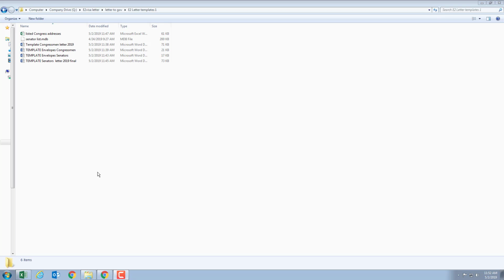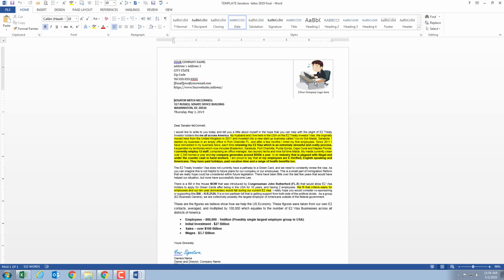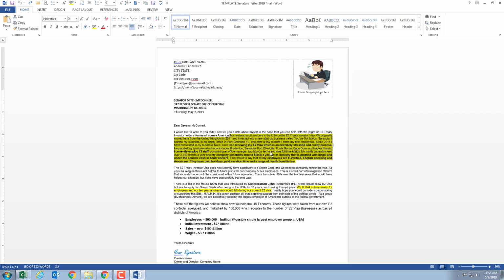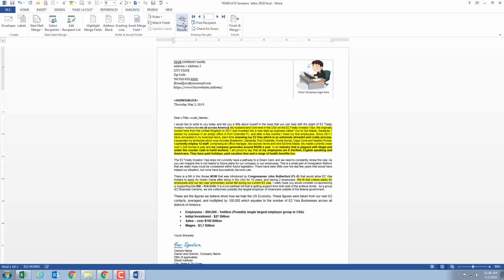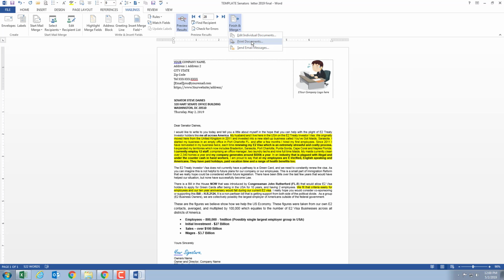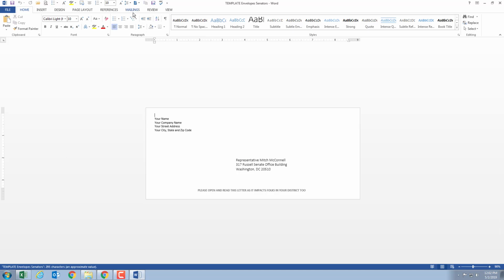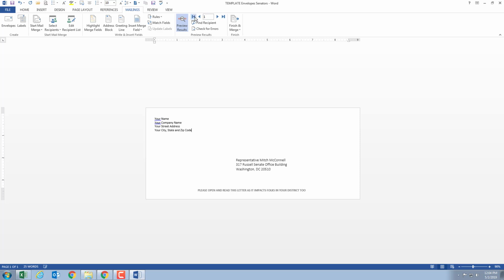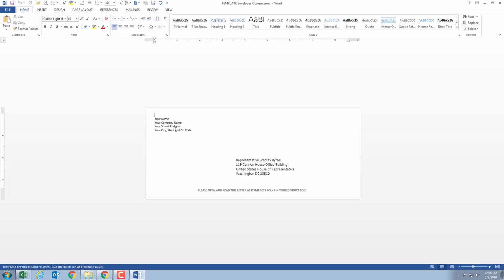Mail Merge Instructions for Congress and senate letters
Here are some very basic instructions for amending the two template letters and how to carry out a mail merge.